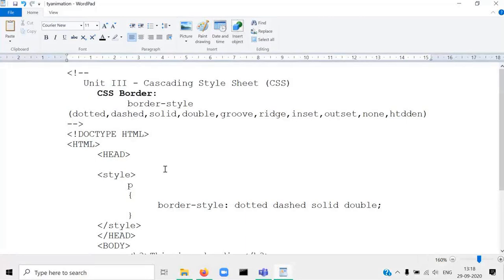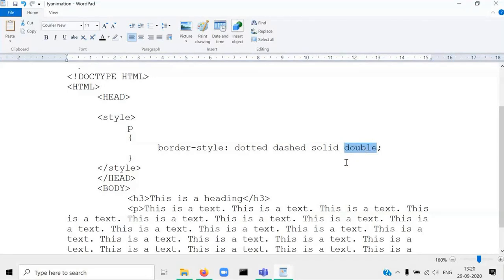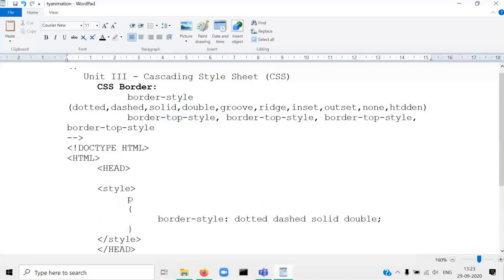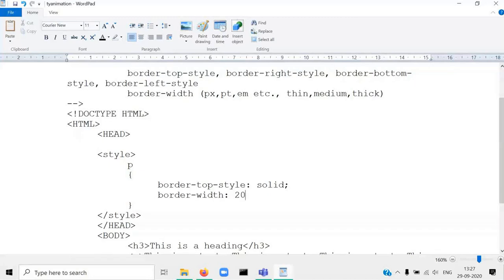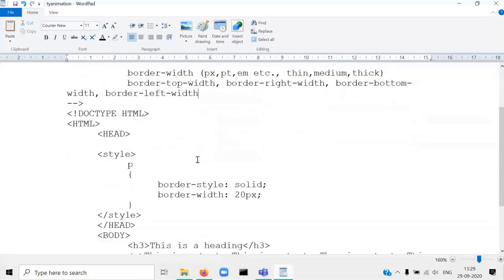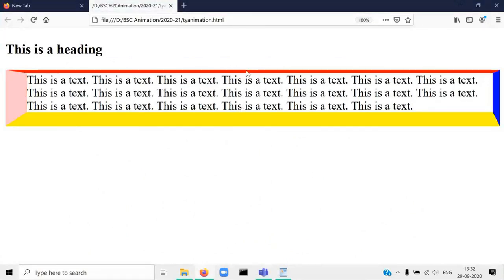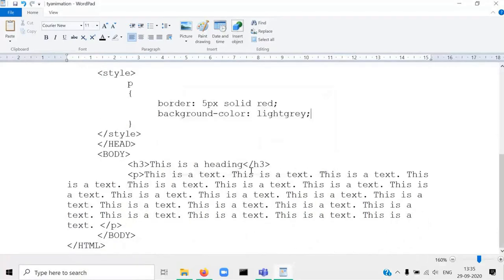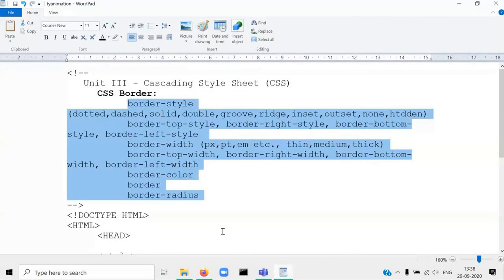Lecture 15 : CSS Borders | Border style, width, color, radius | Web Technology Lecture Series